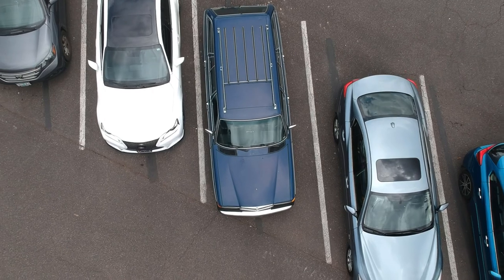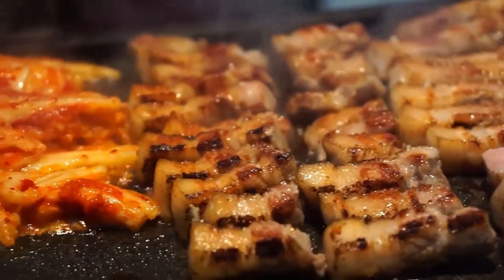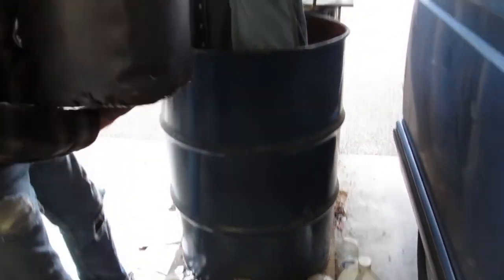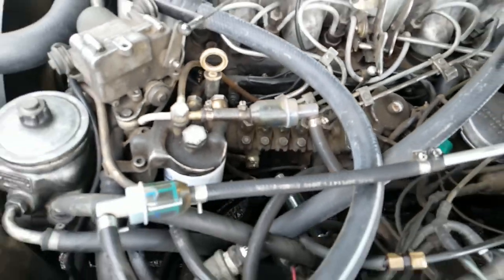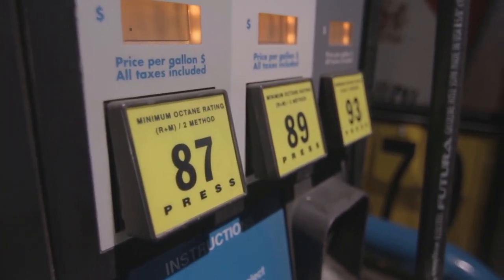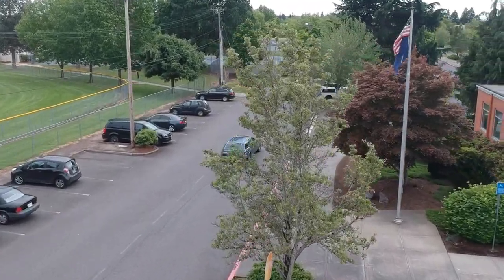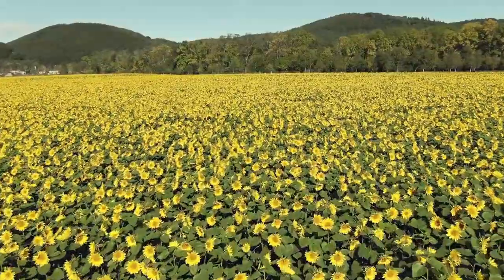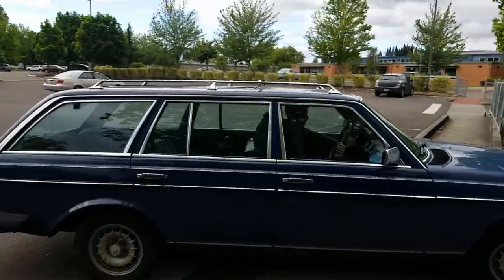Vegetable Oil Car - Mr.Burg Sunset High School NW Documentary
This was a lit project last year. It was deleted along with my school youtube account so I reposted it here. Thank you Mr.Burg!